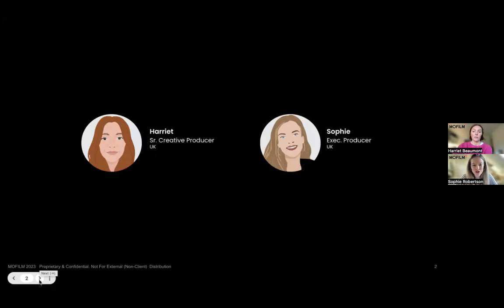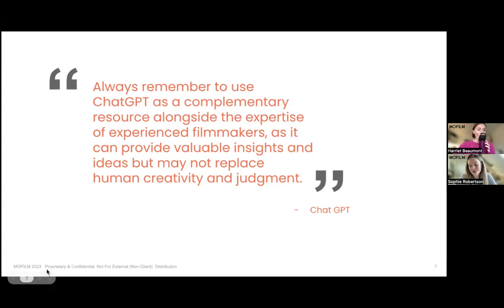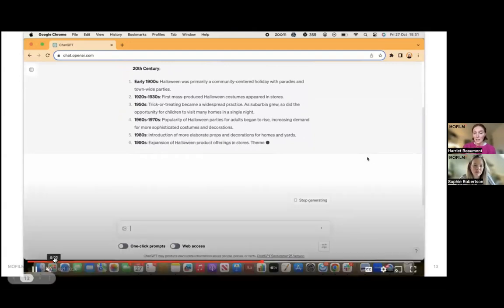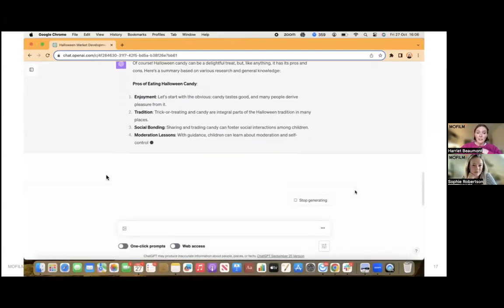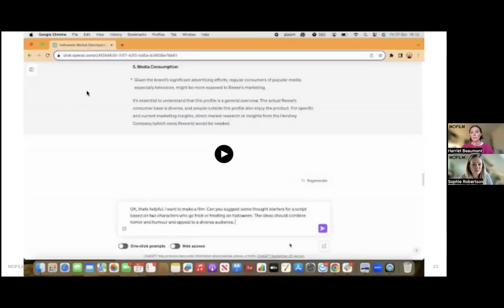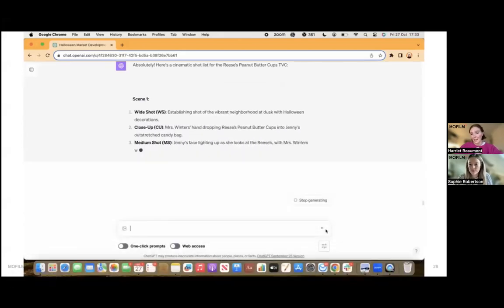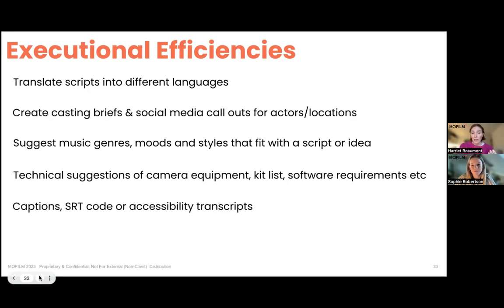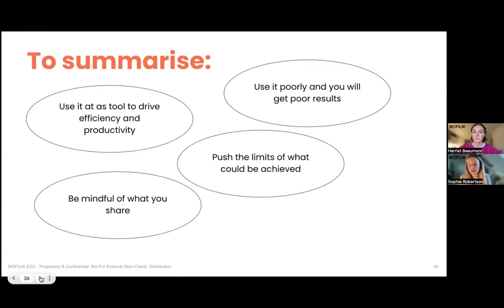MoLabs AI Webinar: ChatGPT for Filmmakers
MoLabs Season 2 Episode 1 "ChatGPT for Filmmakers"

Welcome to the first episode of season 2 of our AI Webinar series- MoLabs.

This time, we will be exploring different ways you can use Chat GPT as a Filmmaker to help you with multiple filmmaker tasks.

We'll delve into how you can use it for; Research, Creative development and Executional Efficiencies!

Things get started at 0.38s